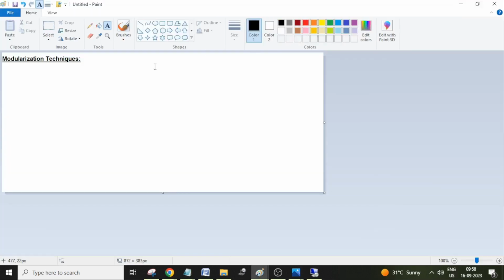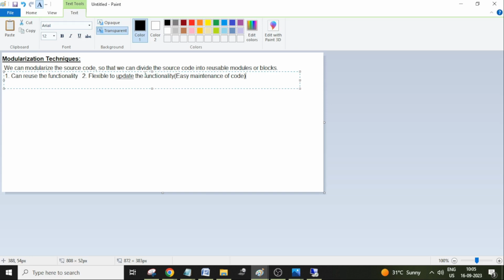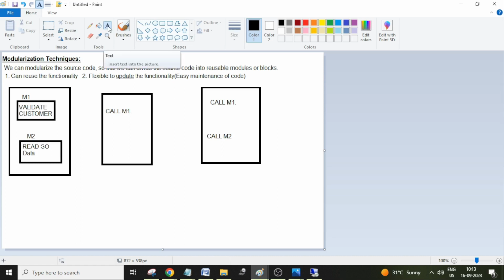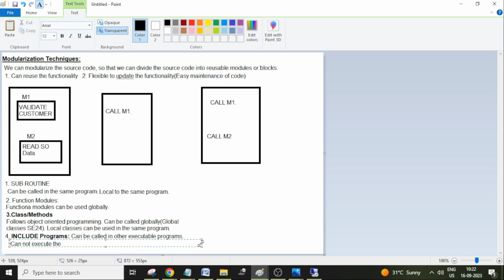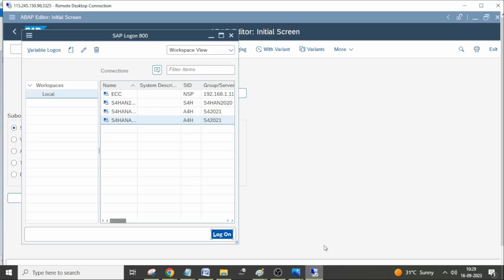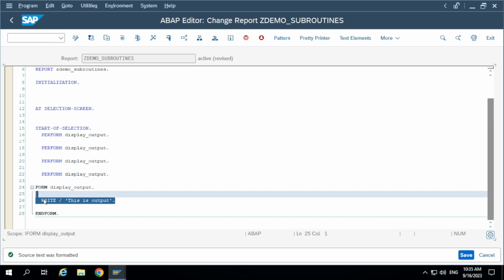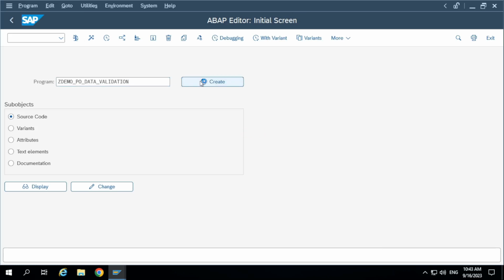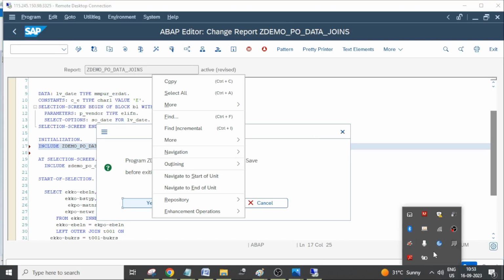C24. SAP Modularization Techniques Overview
SAP Modularization Technique Overview
SUB ROUTINES
INCLUDE
Function Module
Calsses
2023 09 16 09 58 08